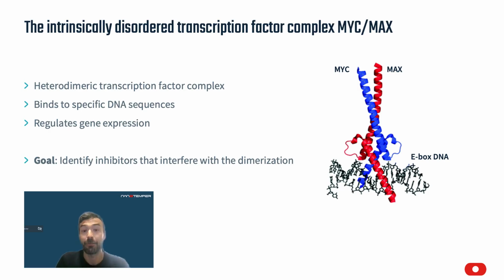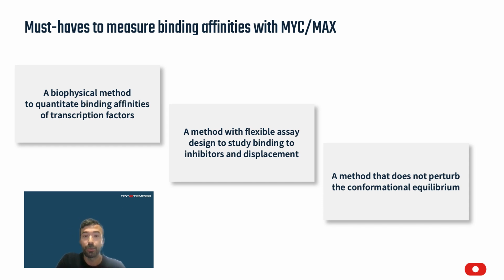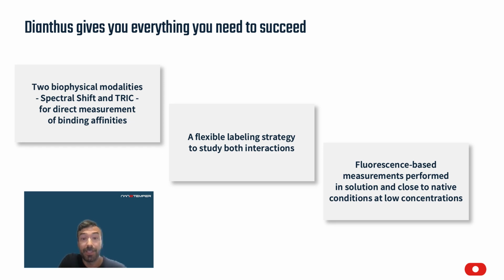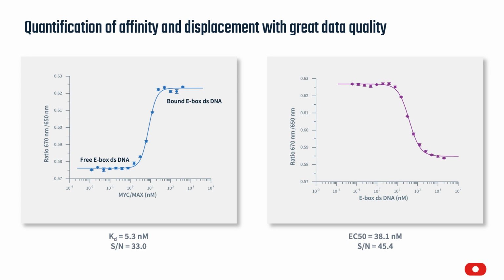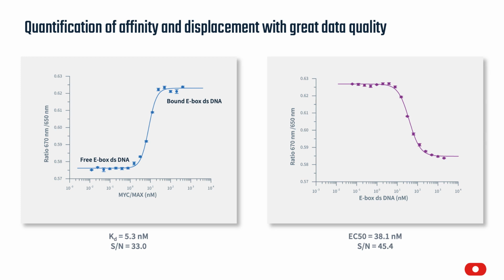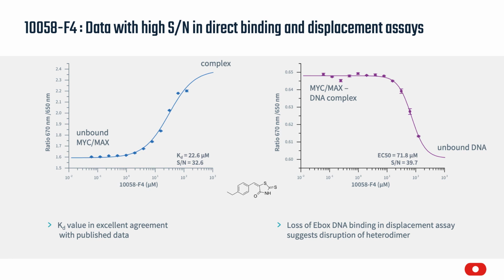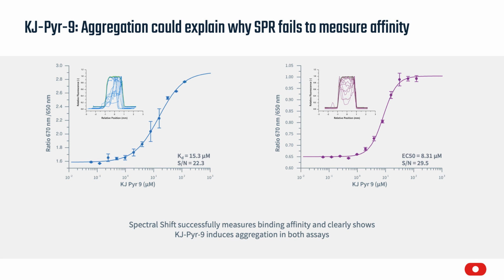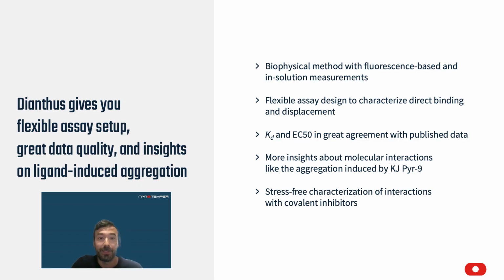Study IDPs: Direct binding and displacement assays of MYC:MAX inhibitors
MYC is an important therapeutic target that associates with MAX to regulate gene transcription. Its lack of binding pockets and the presence of disordered regions make it a difficult protein to study with biophysical tools that require immobilization during drug discovery and development.

For this case study we used Dianthus with Spectral Shift technology to evaluate the direct binding of three MYC:MAX inhibitors, and their ability to displace DNA. The immobilization-free, in-solution, and fluorescence-based method made it possible to easily study interactions involving a protein with intrinsically disordered regions like MYC.